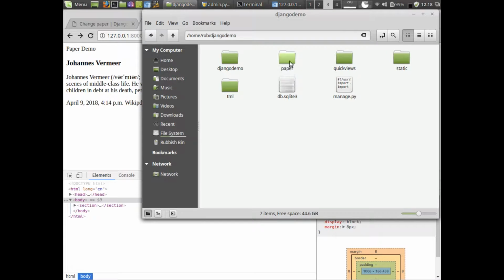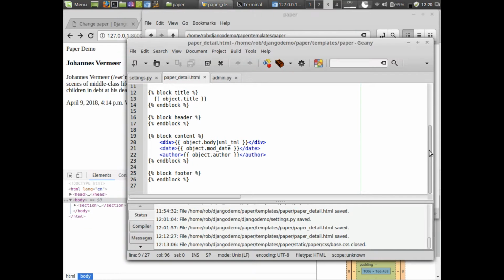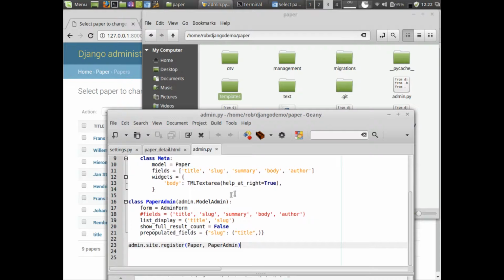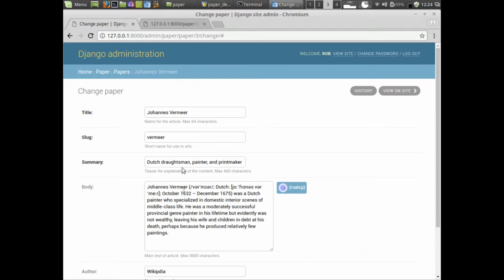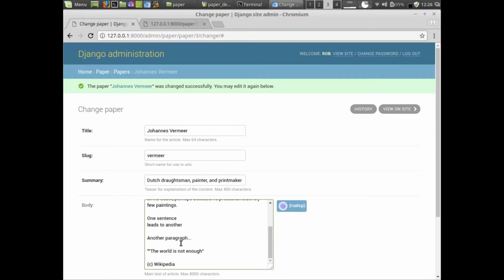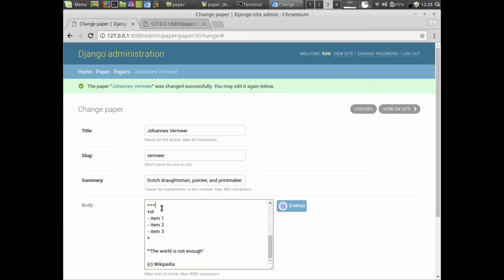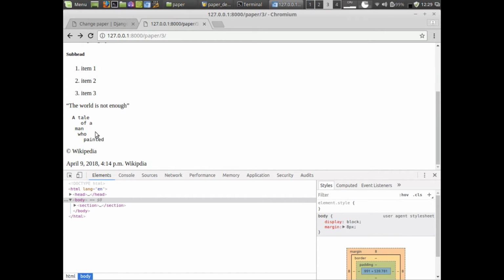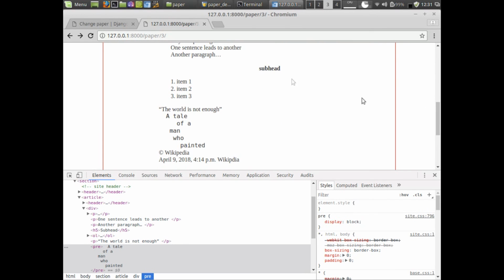Django TML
TML is a markup language, used here for creating HTML. This app integrates a TML parser with Django - for example, for use on a model field.

TML is my own markup language. Within the scope of markup languages, it's not like anything else. It also includes UML, which can do a small selection of Unicode markups (if you want to use them e.g. keyboard inverted commas to curly brackets, unicode hyphens and 'em' dashes, etc.)

The app is an extreme, a fairly heavyweight recursive parser, and IO Stream overriding, leads to an API so simple you could overlook it. When I come to think of it, I wish all my Django code to be like this.

TML on Github,

I keep saying 'errr' and 'umm' a lot in this video. That's because I havn't used the TML implementation for some time. A good sign: I can remember the markup anyway.